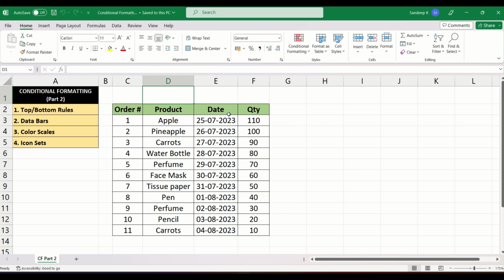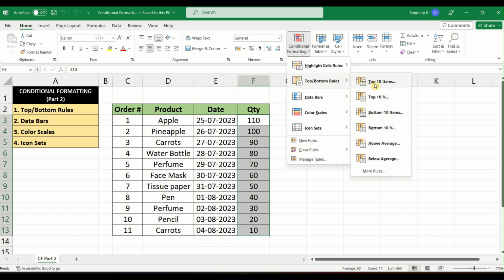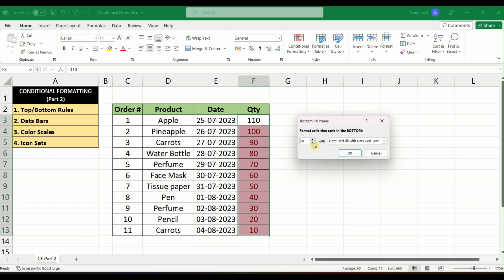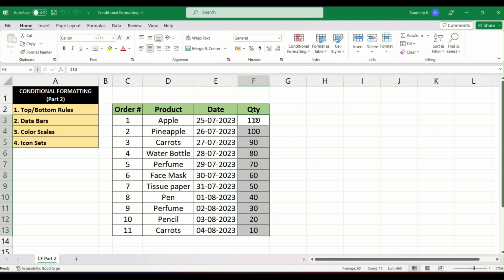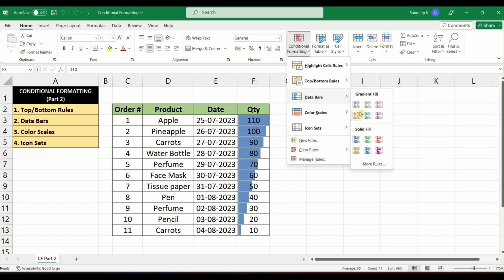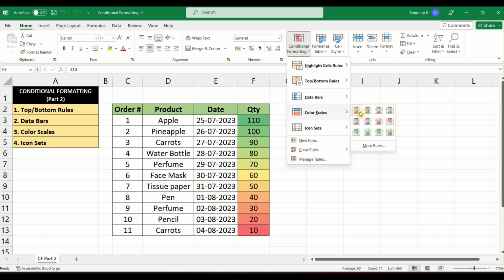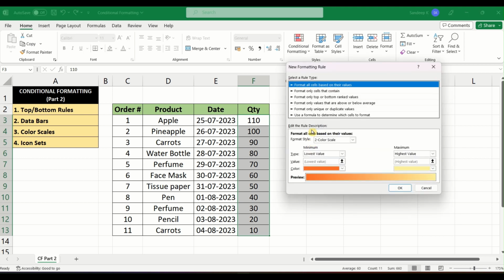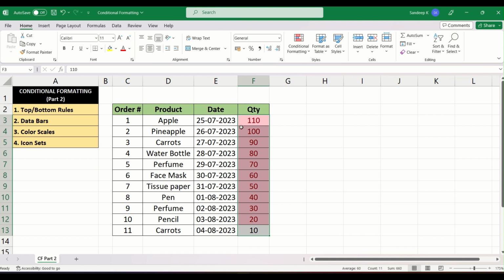Conditional Formatting in Excel | Part 2 | Top Bottom Rules | Data Bars | Color Scales | Icon Sets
Top Bottom Rules, Data Bars, Color Scales, Icon sets and how to manage rules under Conditional Formatting.